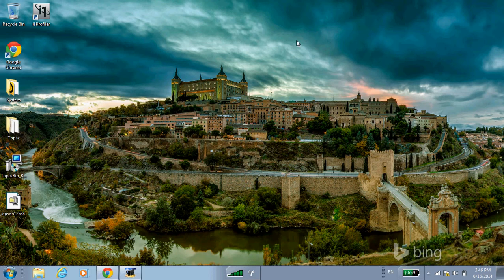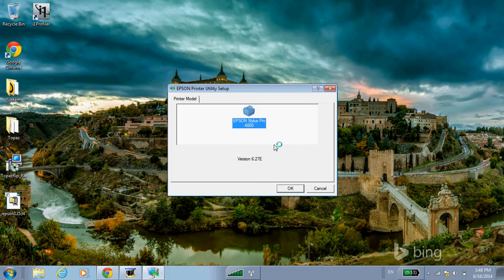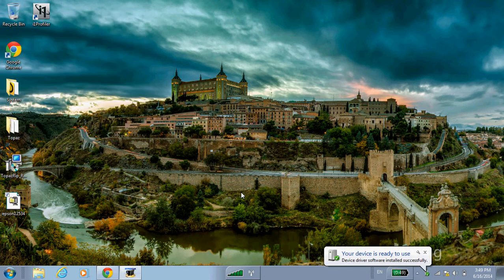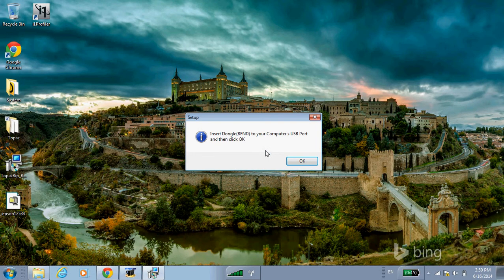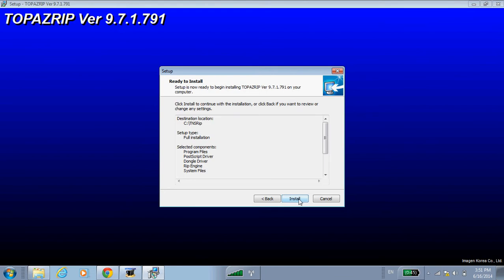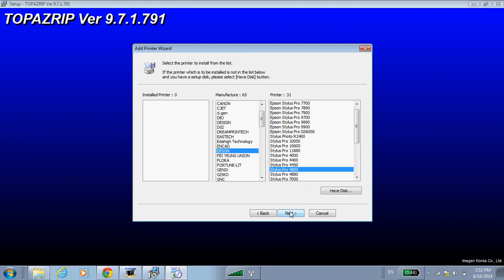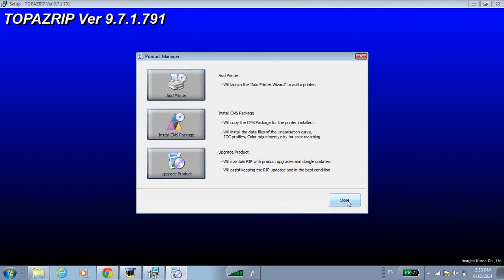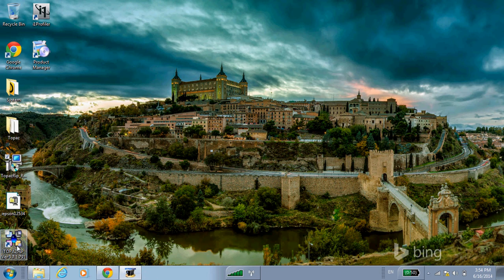Topaz RIP - Installation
Topaz RIP installation guide.